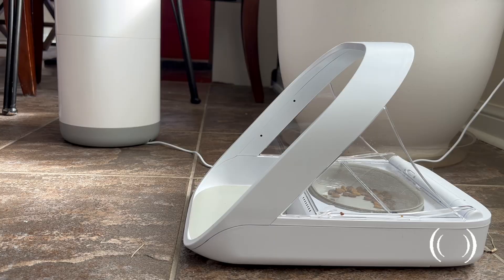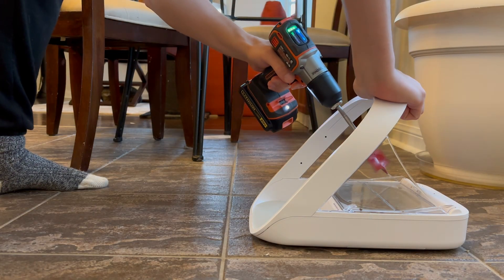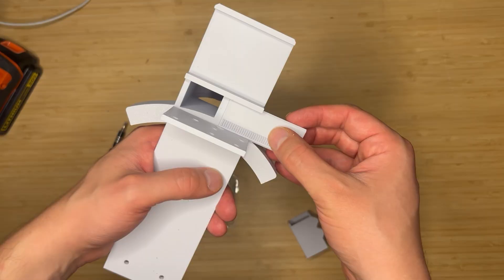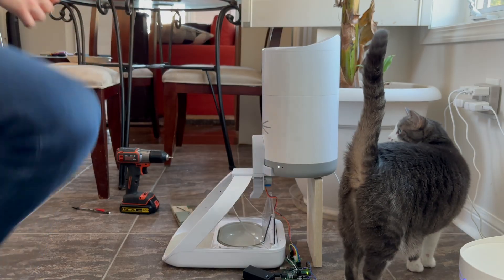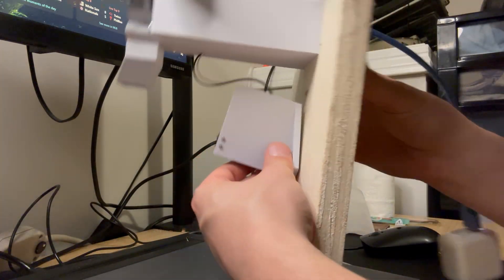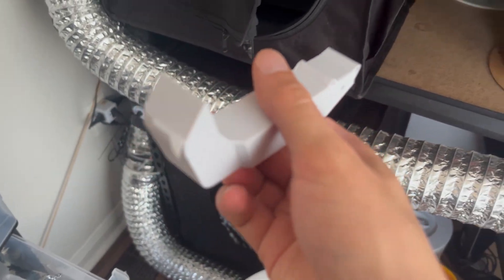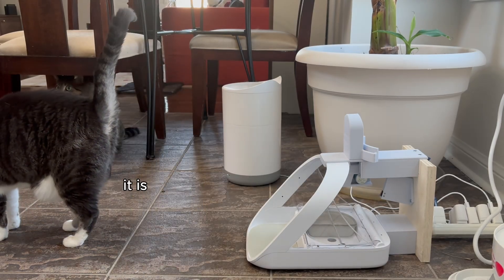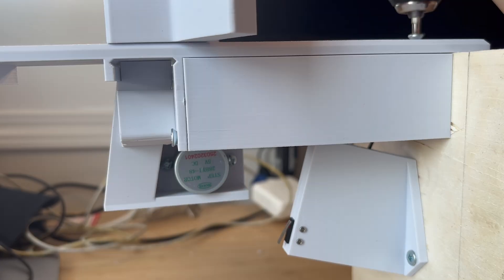Hacking my cat's microchip feeder to auto-dispense food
I'm lazy. Let's use my 3D printers and some Arduino magic to automate a microchip feeder!